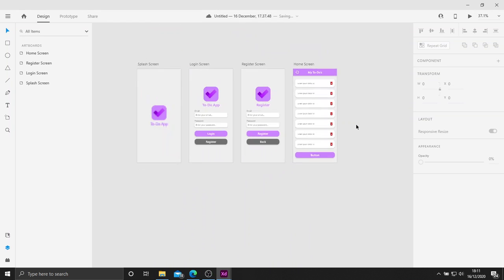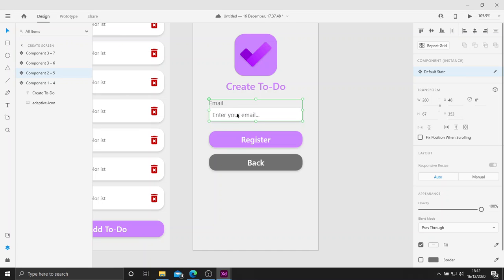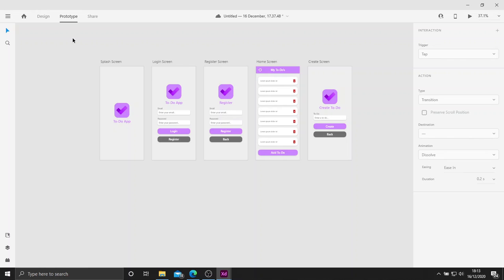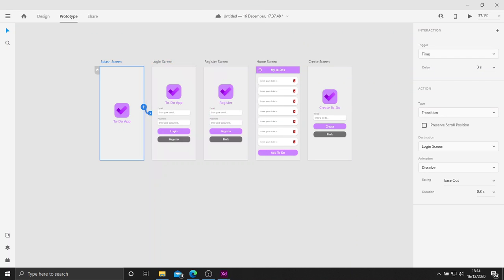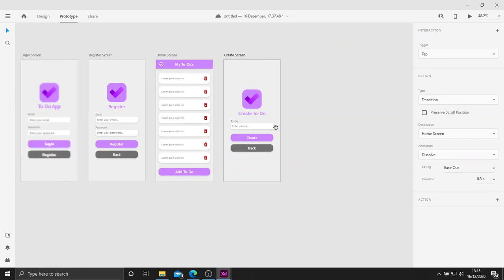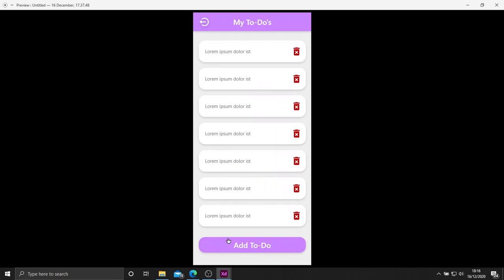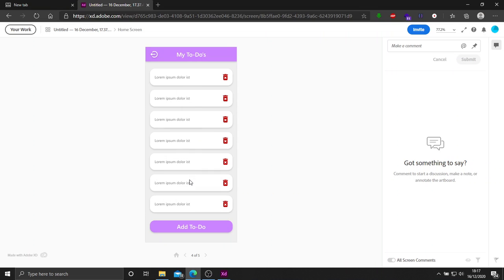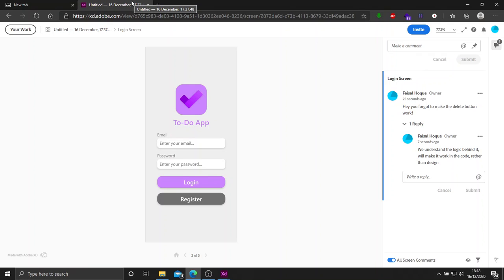Design a Mobile App with Adobe XD - Part 4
Design the create screen and prototype the design

Timestamps
0:00 - Designing create screen
1:44 - Connecting prototype
4:19 - Running prototype
5:18 - View design online